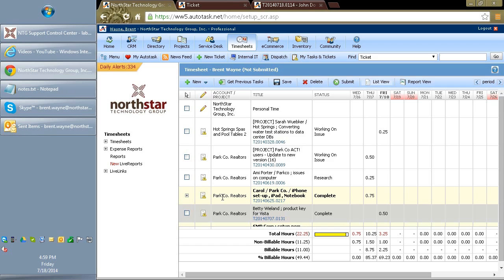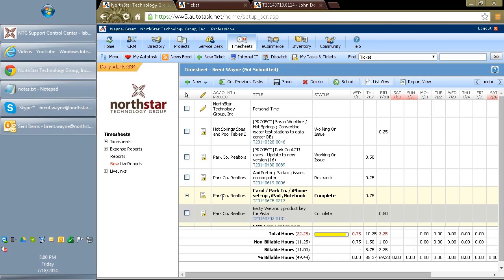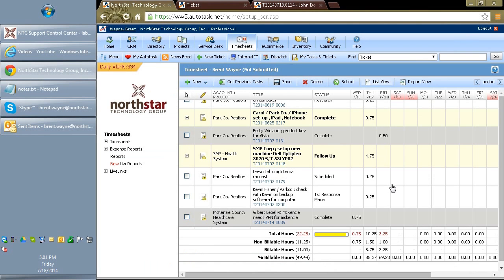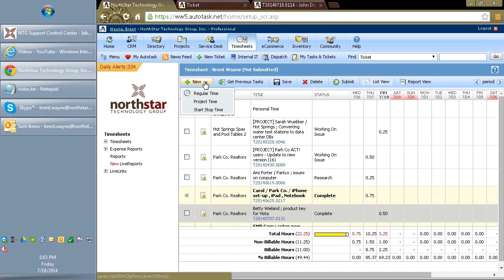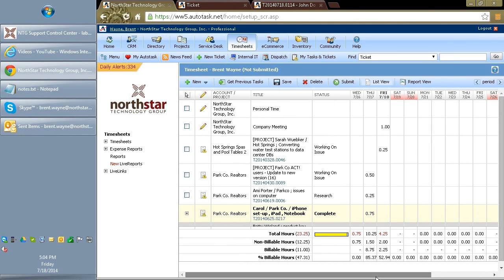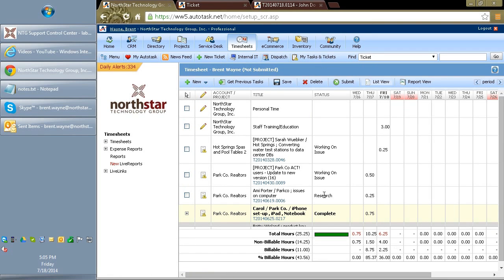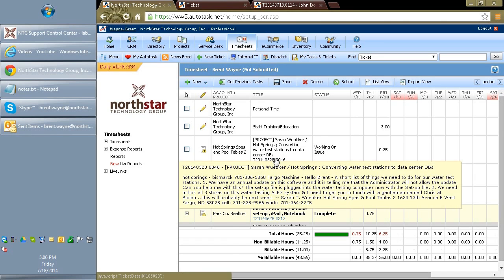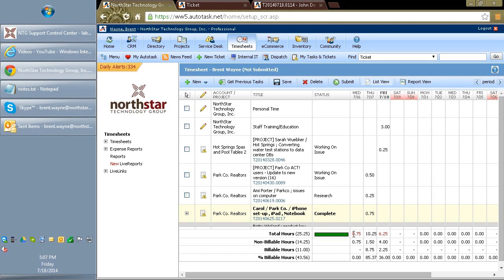Autotask 5 - Working with Timesheets